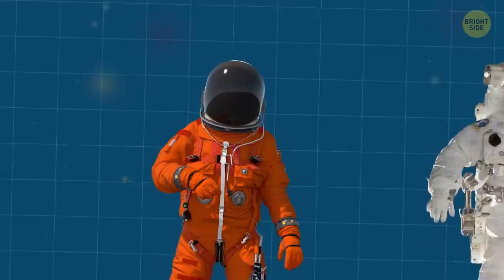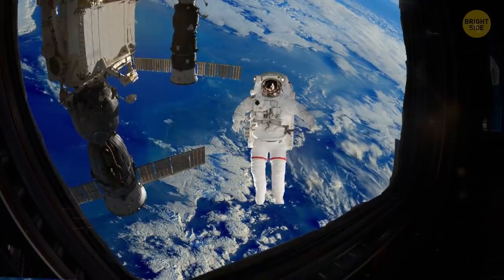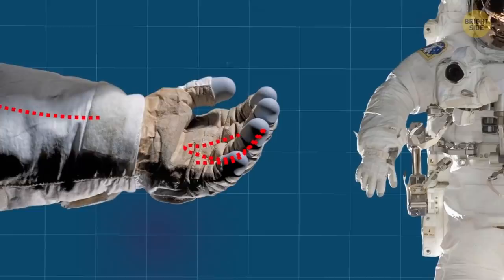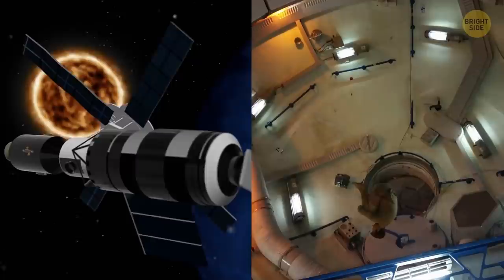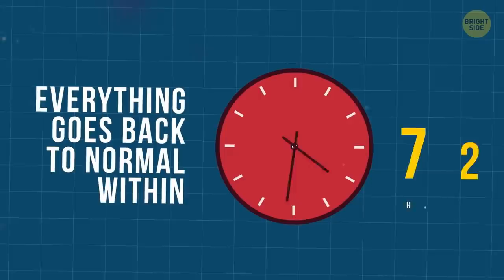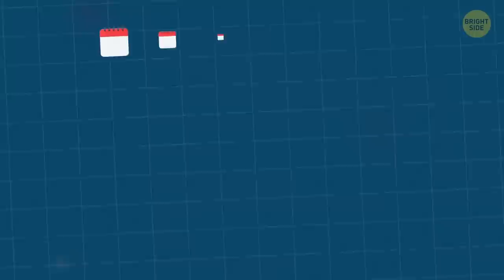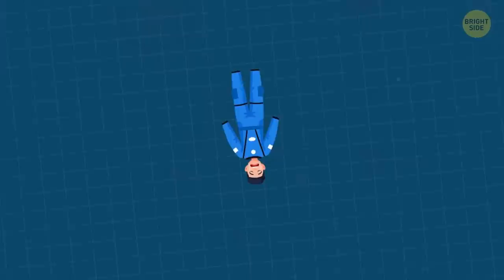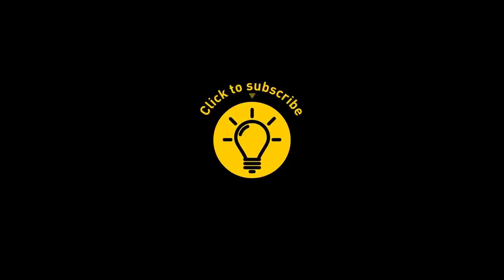Why Astronauts Wear Orange and White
The bright orange color astronauts wear to go out for launch is called International Orange, and it’s the same shade as the paint that coats Tokyo Tower in Japan, and the Golden Gate Bridge in San Francisco. However, once astronauts are in space, they swap orange for snow-white wear. So what gives with the different colors?

Well, there are actually two main types of spacesuits. The first one is the Advanced Crew Escape Suit, aka the "orange suit," aka the "pumpkin suit." Astronauts wear this full-pressure suit during "lift-off". These spacesuits are crucial for those who are heading for super high altitudes. But still, why this color? And what about the white, bulky spacesuits? What's their purpose?

TIMESTAMPS:
Pumpkin suit 0:31
EVA suit 1:37
How to have fun on board the ISS 3:34
Why astronauts get rid of their clothes 3:50
The first American space station 4:07
👉 This fact is really funny 😄 4:29
Why all American astronauts have to learn Russian 5:03
Space adaptation 5:35
Underwater training 6:22
How they sneeze inside a spacesuit 7:36
How they sleep 💤 8:52
How they take shower 🚿 9:04

Preview photo credit:
Naoko Yamazaki (born 1970), Japanese astronaut: By NASA, Robert Markowitz/Science Photo Library/East News,
International Space Station (ISS) astronaut, backup crew for Expedition 54-55: German astronaut Alexander Gerst of the European Space Agency: By NASA/Science Photo Library/East News,

Credit: NASA Image and Video Library and NASA 3d Resources
Samantha Cristoforetti performing the Valsalva manoeuvre during pressurization of the Russian Sokol space suit.

SUMMARY:
- The orange suit is equipped with different stuff that can help an astronaut to survive if something goes wrong during the launch or landing of the spaceship.
- Astronauts wear EVA suits when they go on a spacewalk! Such an outfit can protect them from the unfriendly conditions of outer space, what with its extreme temperatures and near-vacuum!
- In case the tether tears, the EVA suit has a backup system. This system includes small jet thrusters which can be controlled from the station with the help of a joystick.
- Months after coming back from long missions in space, astronauts still tend to let go of things while they’re still in mid-air.
- There was an astronaut who’d been waiting for a whopping 19 years before he finally flew to space.
- All American astronauts have to learn Russian to be able to run the International Space Station using Russian-language manuals, if there’s no alternative.
- During space adaptation, 50% to 75% of astronauts have highly unpleasant syndromes, such as vertigo, headaches, nausea, and overall tiredness.
- When astronauts are in space, they often see random flashes of light - and it's not hallucinations!
- Before going to space, astronauts have underwater training, which is supposed to simulate zero gravity.
- According to NASA, they accept only 8 applicants out of 6,000! On top of that, the selection process takes around 18 months!
- If an astronaut cries in space, tears don't flow down their face. Instead, they gather into thick blobs of liquid around their eyes because the water surface tension holds tears together.
- Astronauts who forget to attach themselves to something when they sleep can easily float away and bump into a hard surface.
- Astronauts see a sunrise and a sunset every 45 minutes, which totals 15-16 sunsets and sunrises each day.